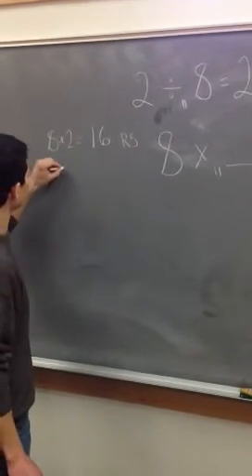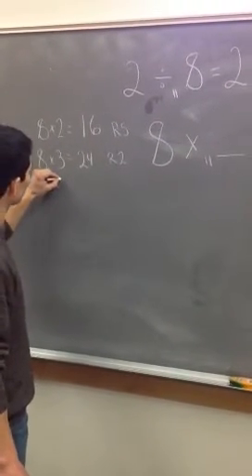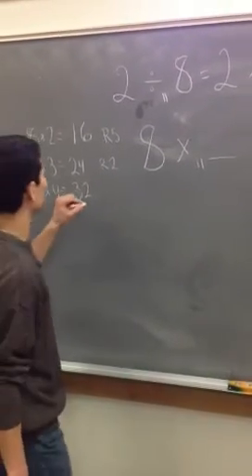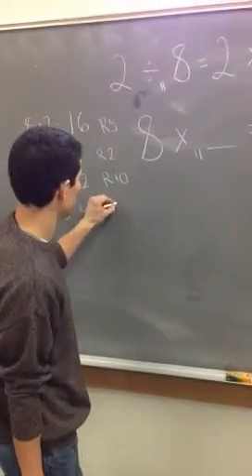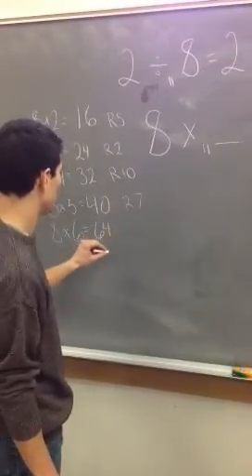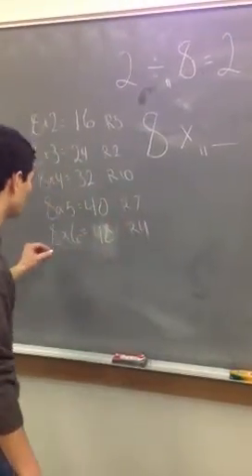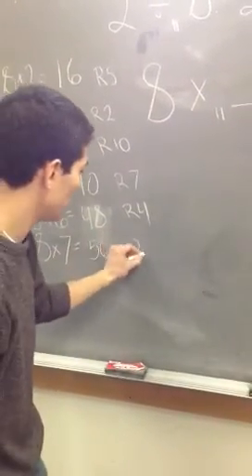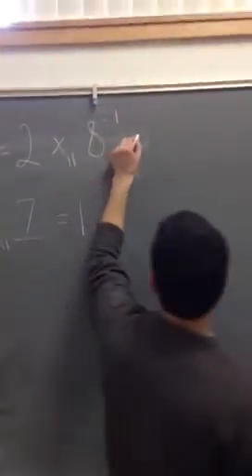Clock Division w Invrse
How to do modular division by multiplying by the inverse.